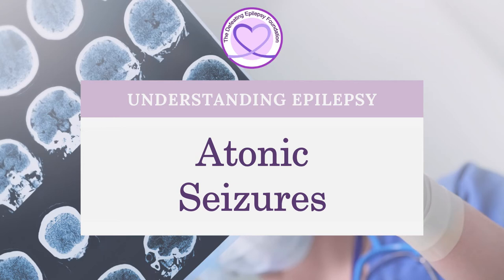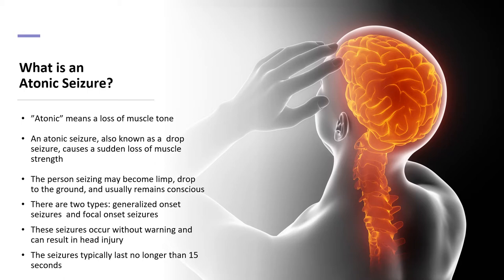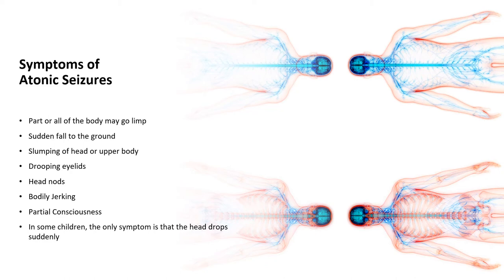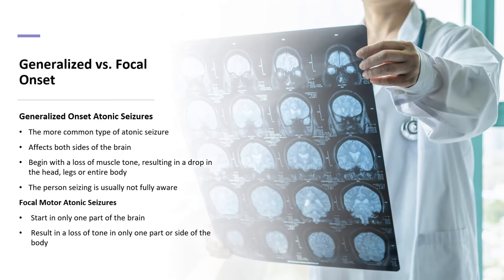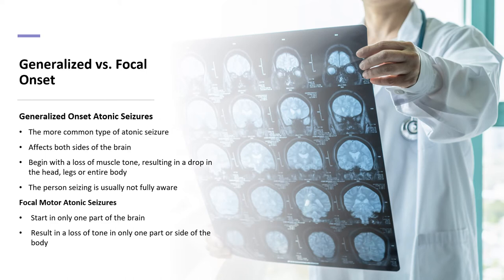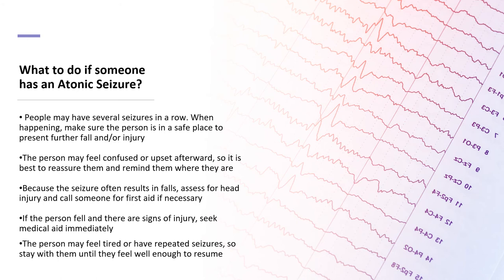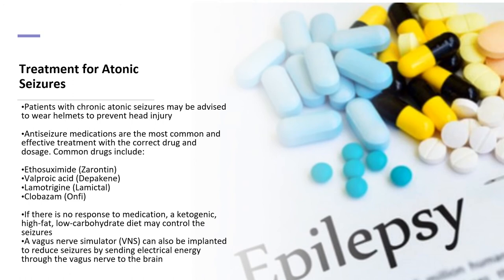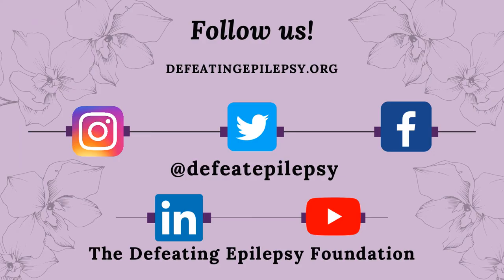What are Atonic Seizures?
Welcome to our Understanding Epilepsy Series as our founder Natalie Boehm discusses what atonic seizures are, symptoms of atonic seizures, what to do if someone has an atonic seizure, and treatment options.